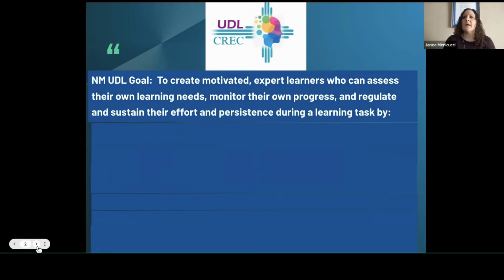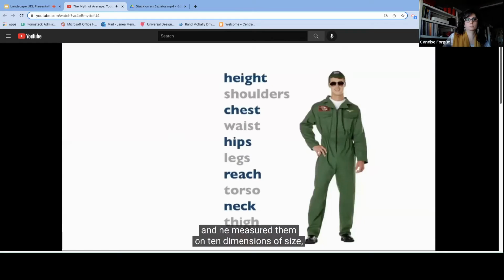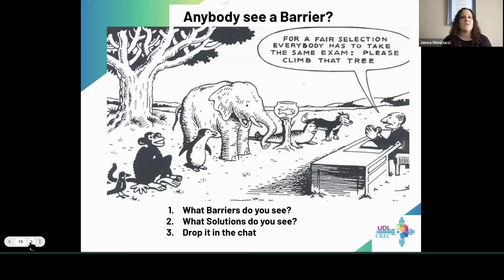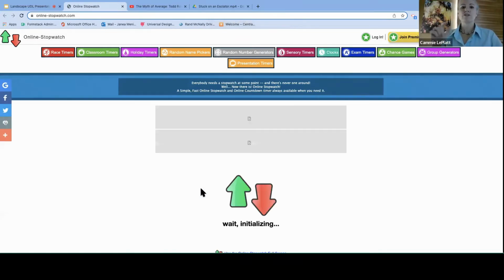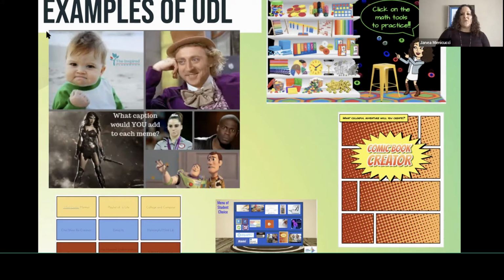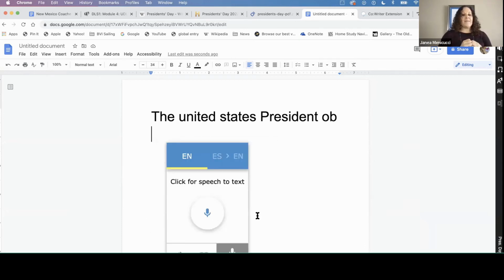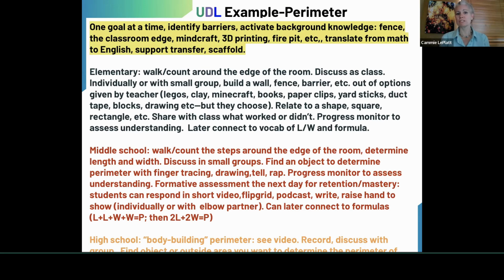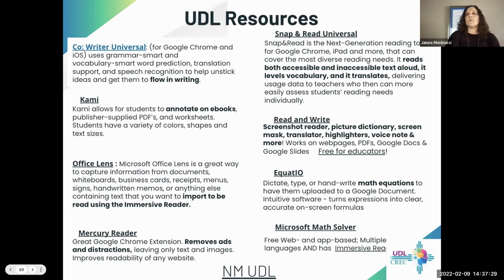What is Universal Design for Learning?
NM UDL Team's presentation to the TAP program about what Universal Design for Learning is and how it applies to our classrooms in New Mexico.